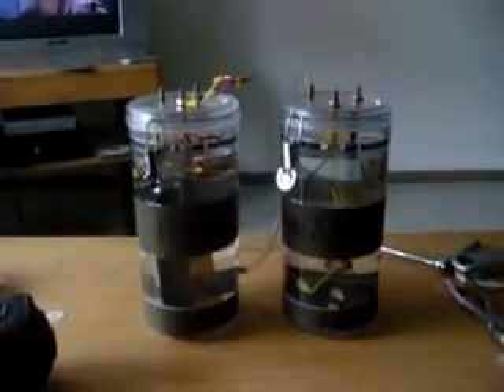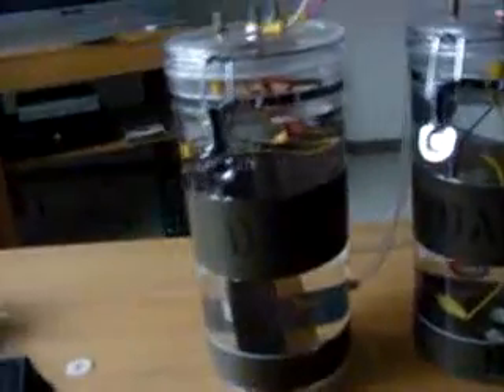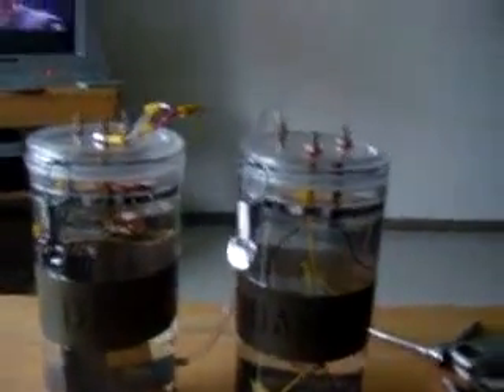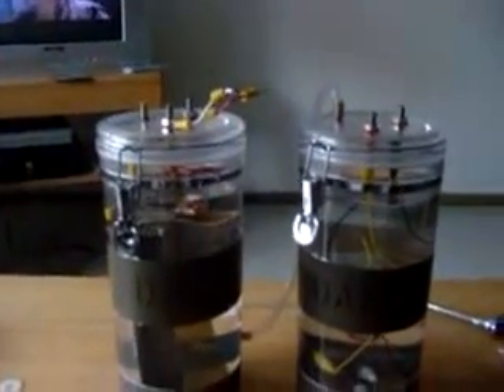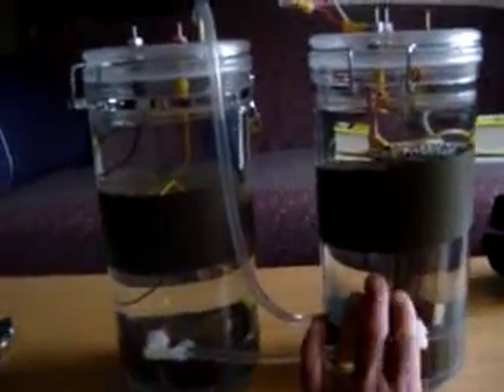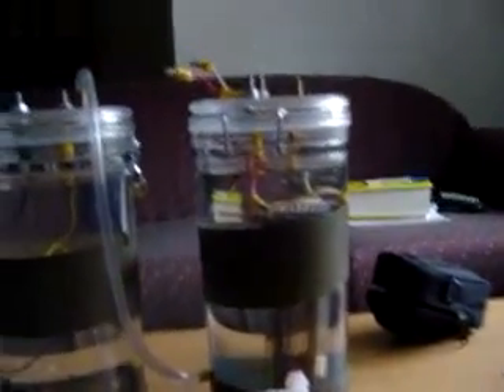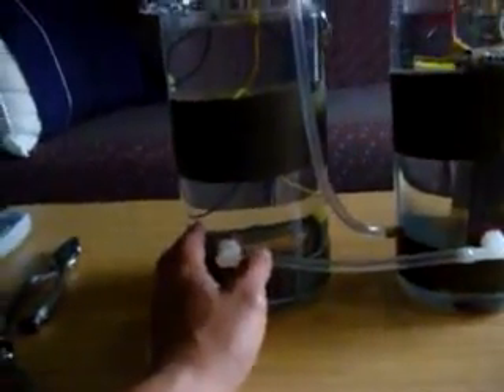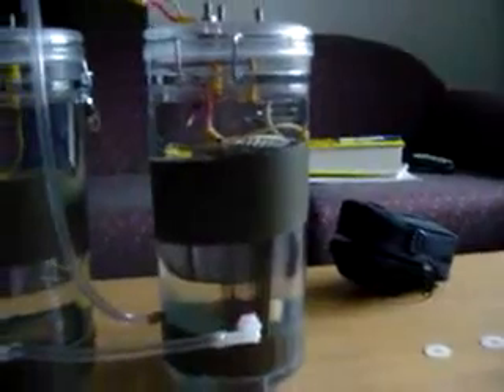Water as Fuel, Stuffed with Salty Possibilities Part 1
When the water as supplement for gasoline was launched out there, it immediately acquired public consideration and interest. This can be a totally good way of saving money on gas. Utilizing water to gasoline conversion kits which is readily available for lower than $100 was nice break from the continuous and never stopping enhance on the prices of gasoline.

It opened an incredible door for possibilities of discovering different various fuel that may assist the almost empty purses to remain within the finances for fuel and different necessities.
Then got here the invention created by a 63-yr old named John Kanzius that claims to create a supply of alternative gas from salt water. Kanzius found that under right conditions, salt water can burn at excessive temperature. Identified with leukaemia in 2003, he determined to attempt to invent a greater various for destroying cancerous cells in the body. He came up with the radio frequency generator, it is a machine that generates radio waves and focuses them right into a concentrated area destroying the tumors with out harming regular cells.